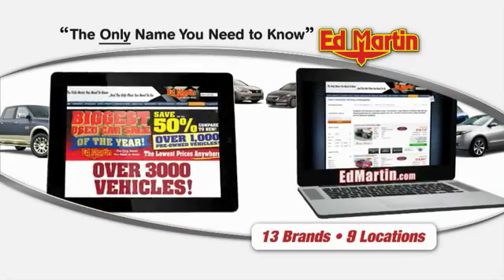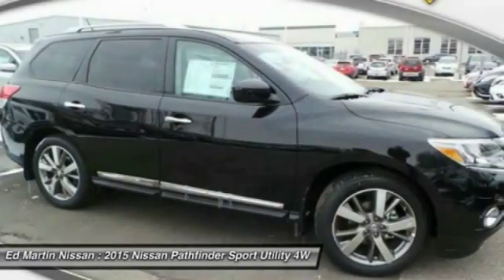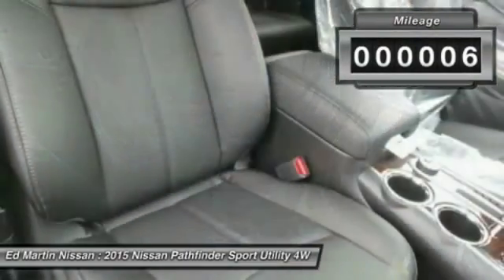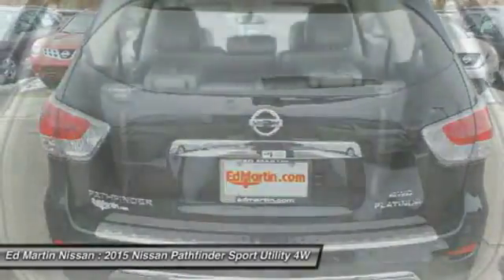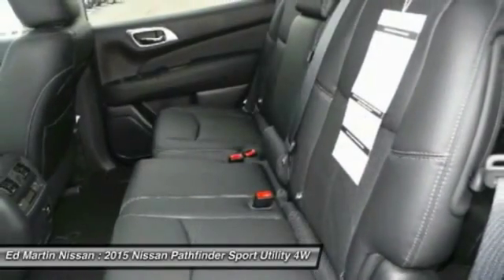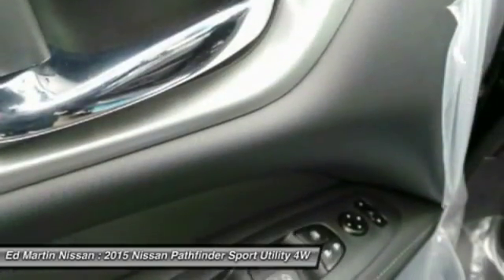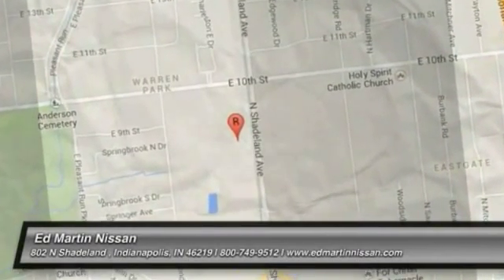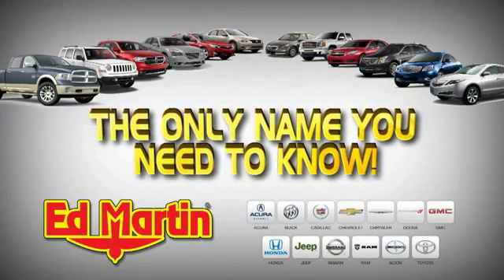2015 Nissan Pathfinder 1PA1345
2015 NISSAN PATHFINDER Indianapolis, IN
Stock# 1PA1345

[B10] BLACK SPLASH GUARDS 4-PIECE, [B94] REAR BUMPER PROTECTOR, [L92] CARPETED FLOOR MAT (4-PC SET) -inc: 1st 2nd and 3rd rows, [N10] ILLUMINATED KICK PLATES, Four Wheel Drive, Tow Hitch, Power Steering.
0% fro 60 months available in lieu of customer cash. Lease Pull ahead available up to 3 payments on any make/model on a 2015 new Nissan.